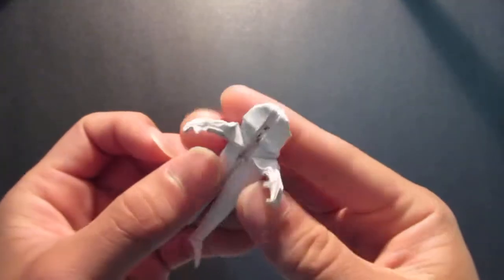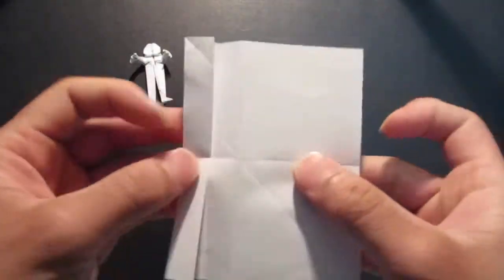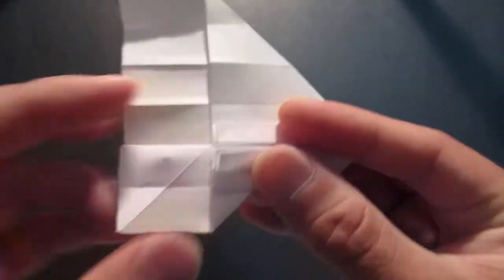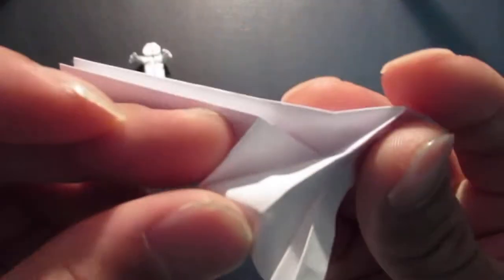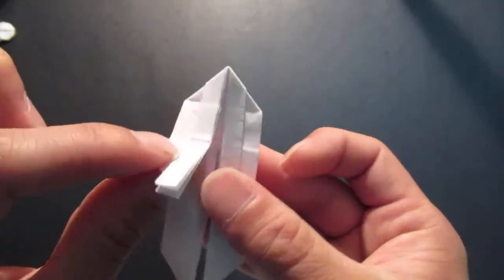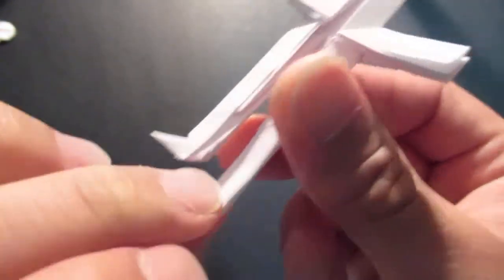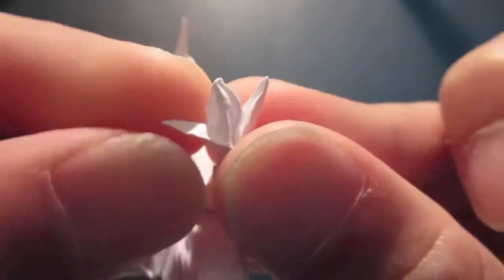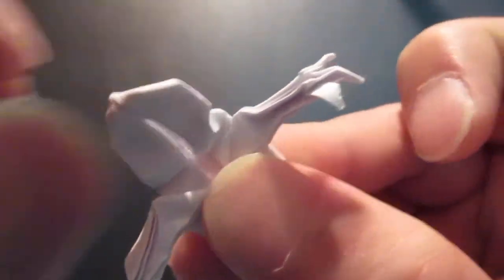origami zombie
designed By   / Neal Elias figure base mod